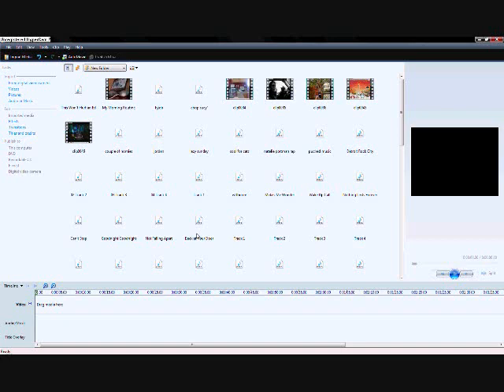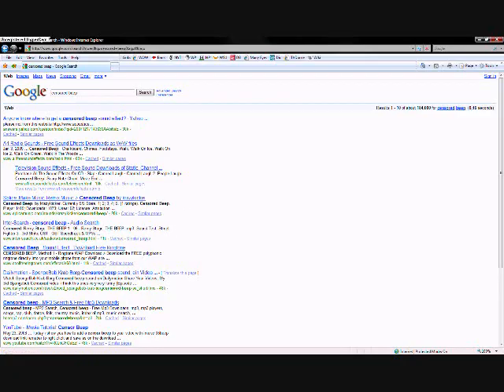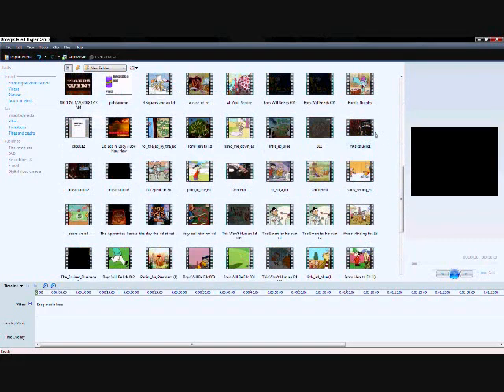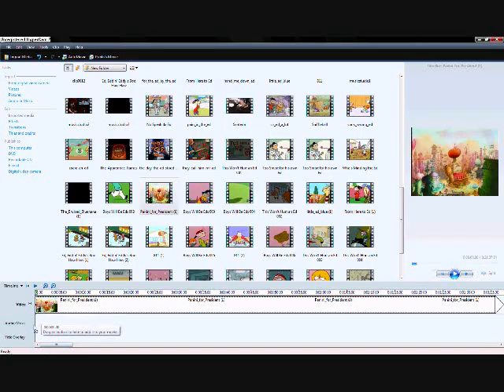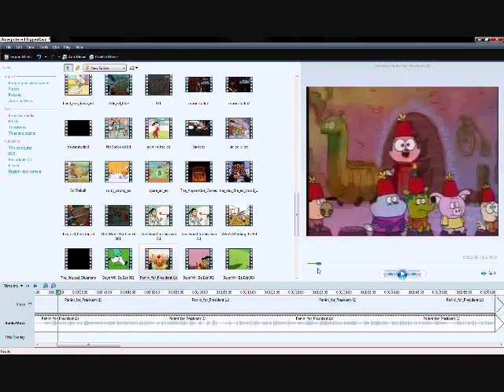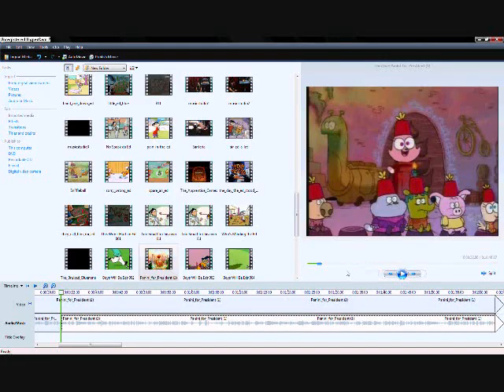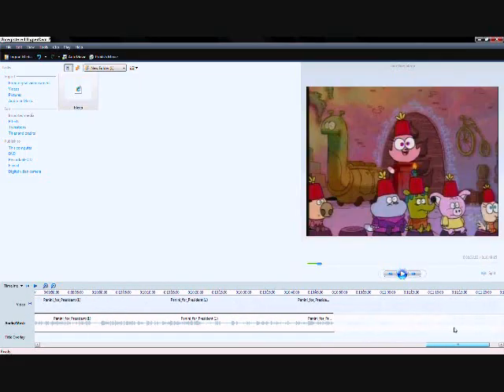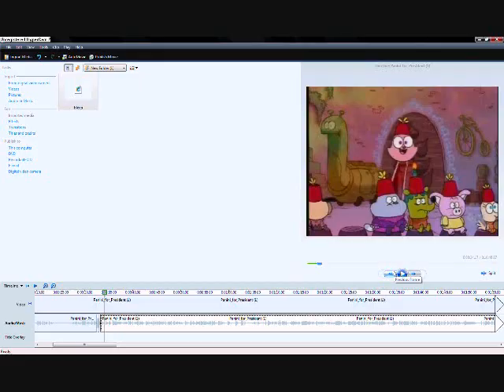HOW TO MAKE A CENSORED VIDEO ON WINDOWS MOVIE MAKER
'nother how to video. i'd rather watch it in high quality here's the high quality video